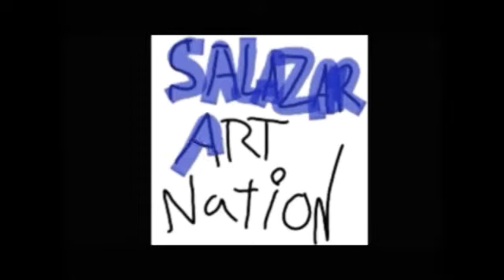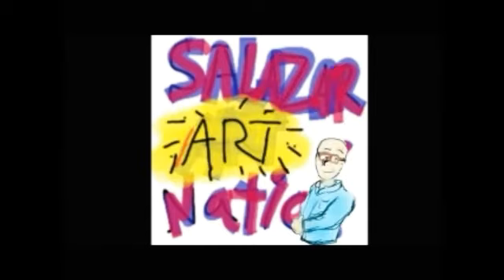Animation Intro- contest,sort of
I made 2 intros and am asking my loyal subscribers which do you think is better?

Note: yeah ,I chose a new intro for now. no contest, next time I'll wait for actual subscribers before i do a contest.